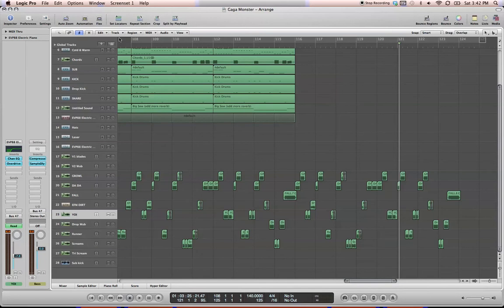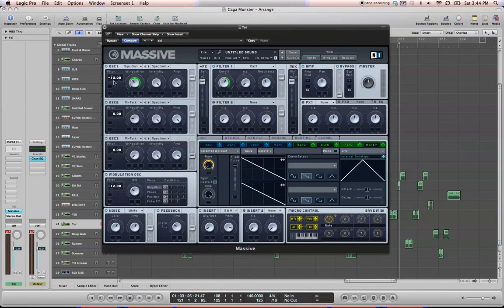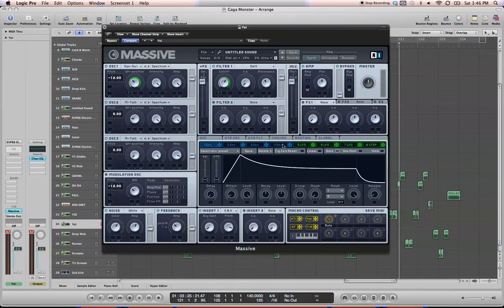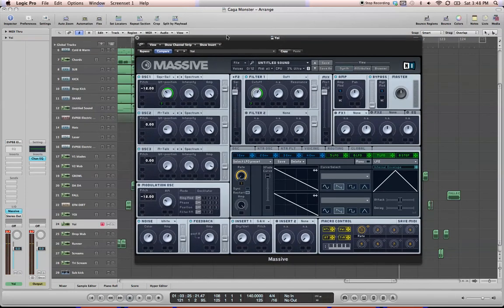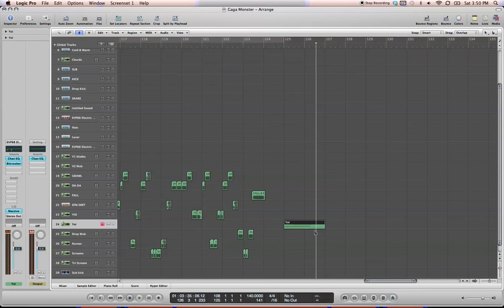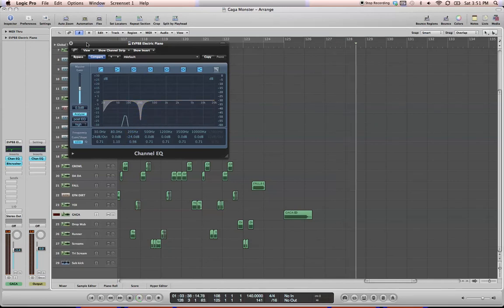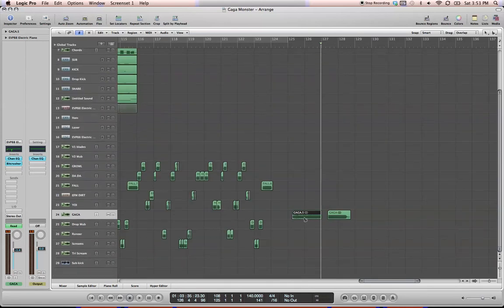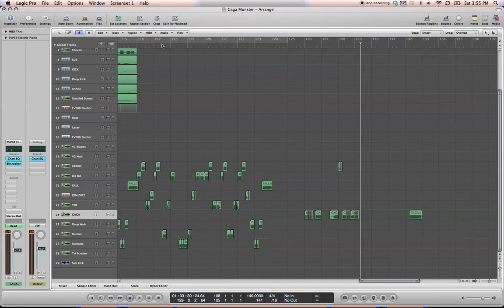Logic Tutorial: Massive Bass sound from Monster - EioN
A lengthly tutorial about trying to re-synthesis a sound I made about 5 months ago . . sadly I really did not re-create it but made something else that is pretty cool either way there is
cool massive preset in here for you to use : )

my music